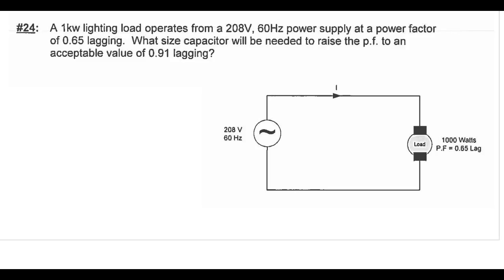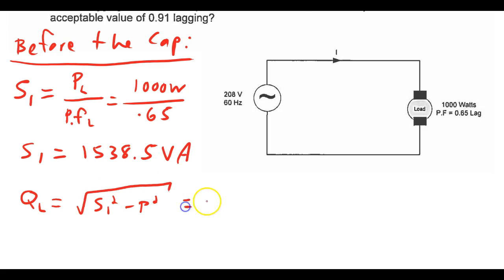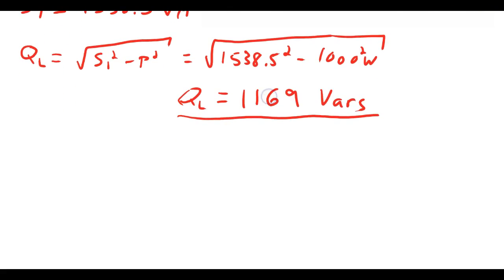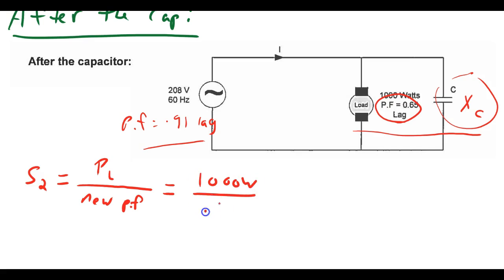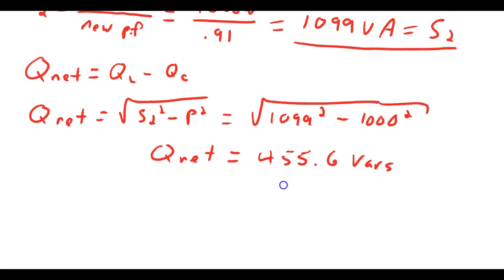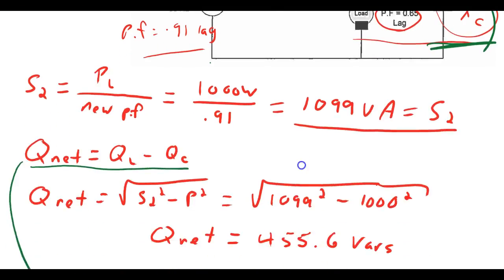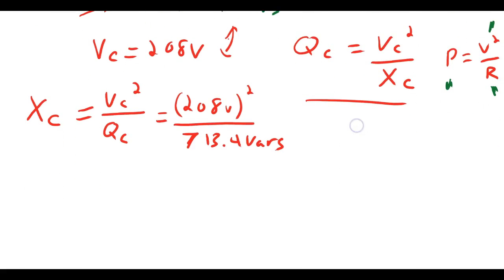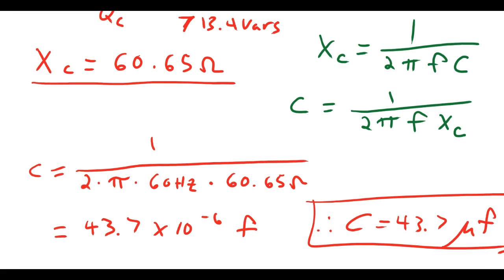SC24 AC Circuit - Power Factor Correction